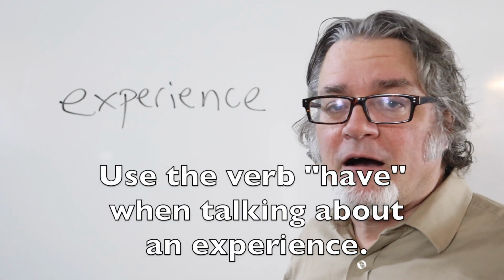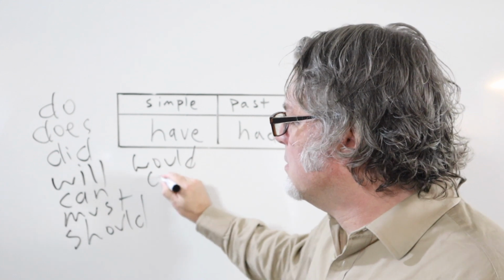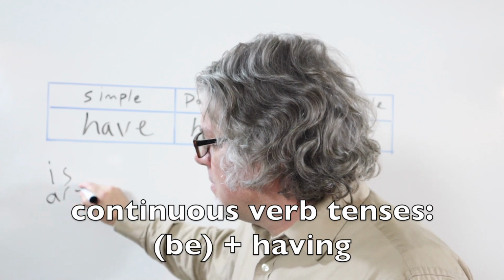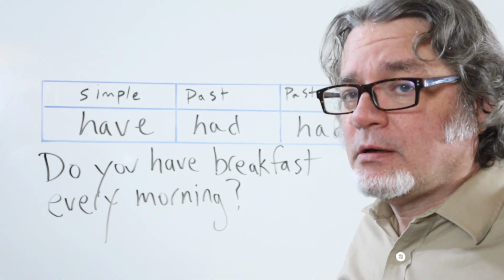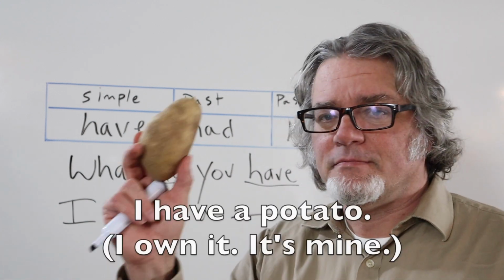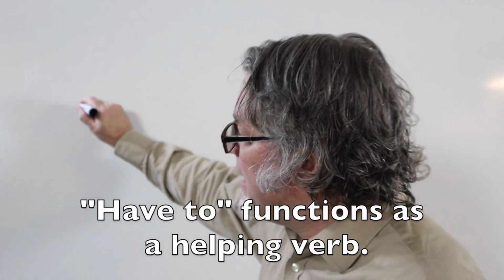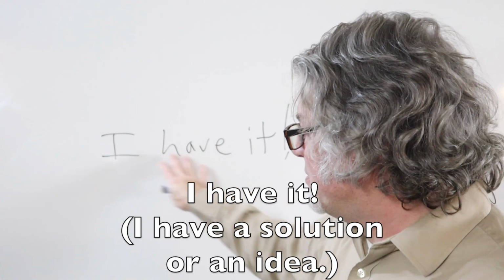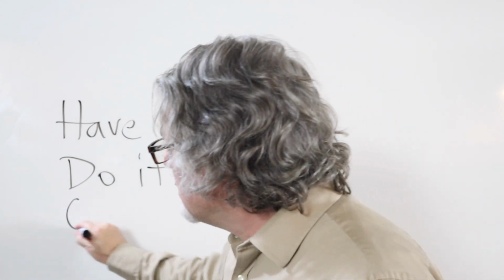The Third Most Important Verb in English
The verb "have" is used as a main verb and as a helping verb. You really need to understand the differences between both.